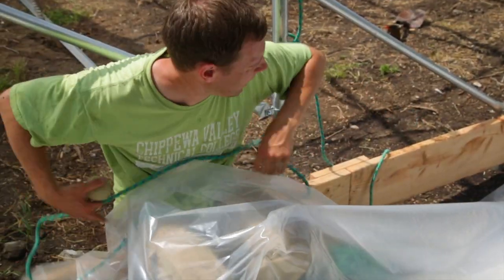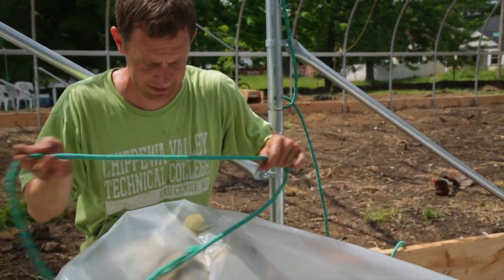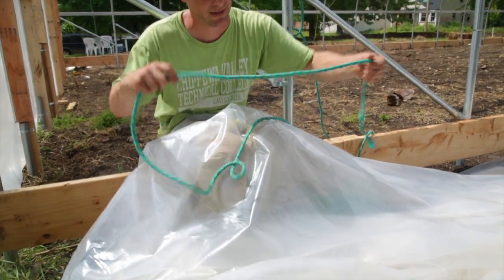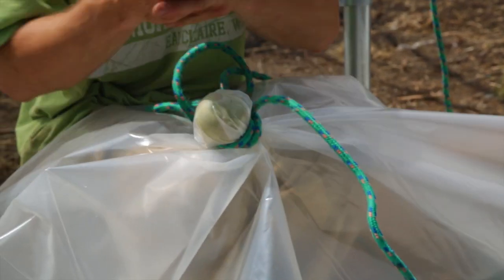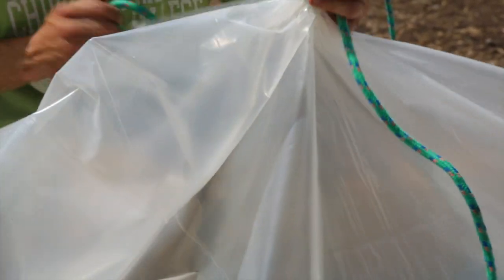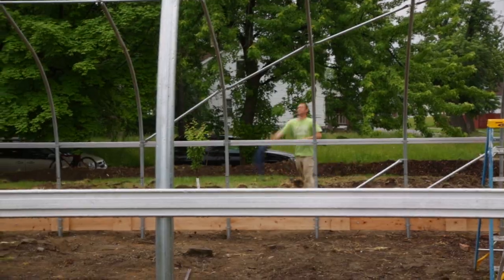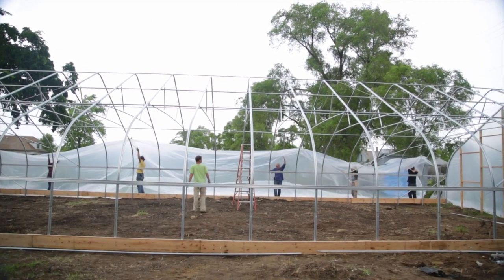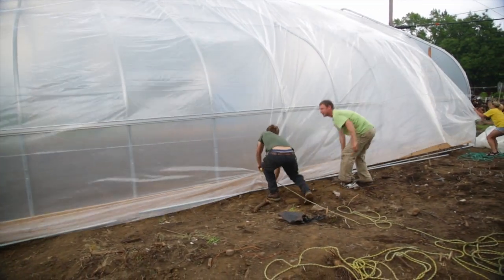Using Tennis Balls and Rope to Pull Hoophouse Plastic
Adam Montri from Ten Hens Farm gives tips on pulling hoophouse plastic using tennis balls and rope.